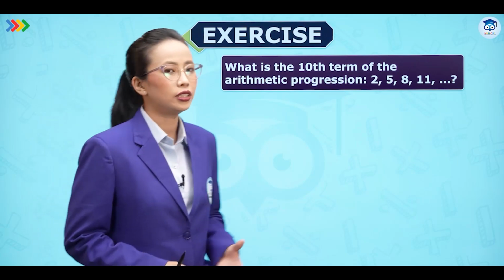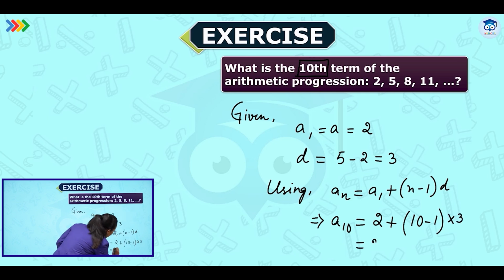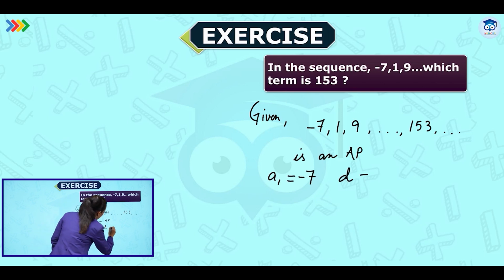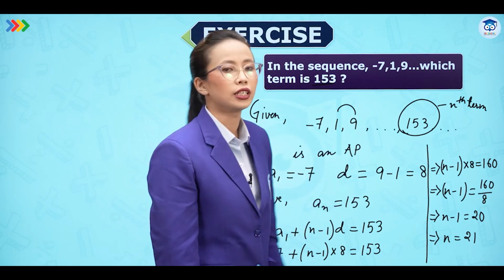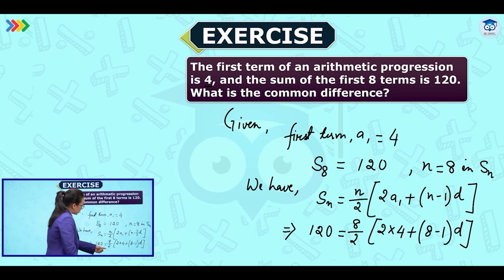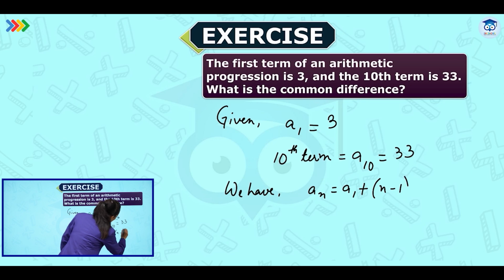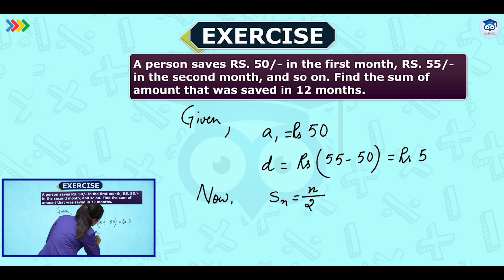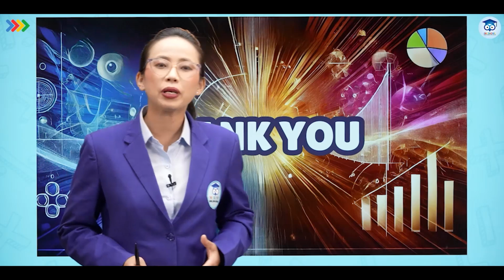Arithmetic Progression Explained Simply | Class 10 | InstaOwl Maths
Struggling with Arithmetic Progression? This InstaOwl Maths class breaks down AP from scratch — sequences, the explicit formula, and the sum of AP formula — with simple examples and real-life applications.

🔢 In this video:
✅ What is a Sequence of Numbers
✅ Arithmetic Progression (AP) explained
✅ Explicit Formula: an = a1 + (n-1)d
✅ Sum of AP: Sn = n/2 [2a1 + (n-1)d]
✅ Real-life Applications of AP

Perfect for school & college students, competitive exam aspirants, and anyone who wants to master AP the easy way.